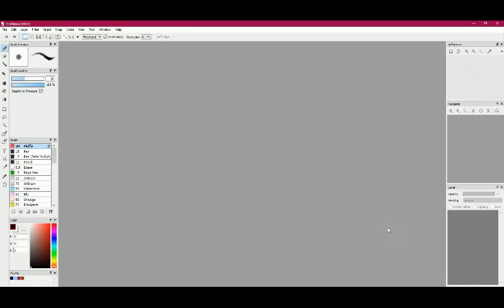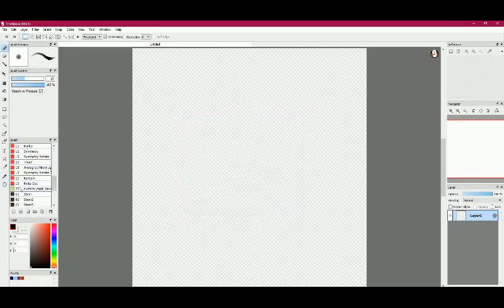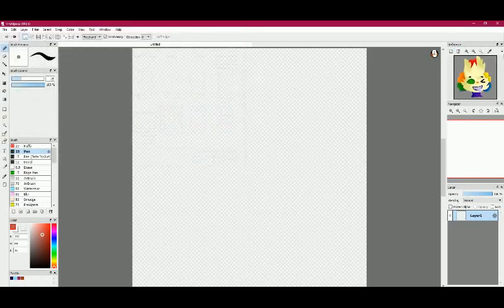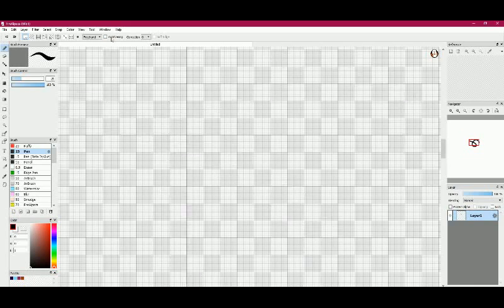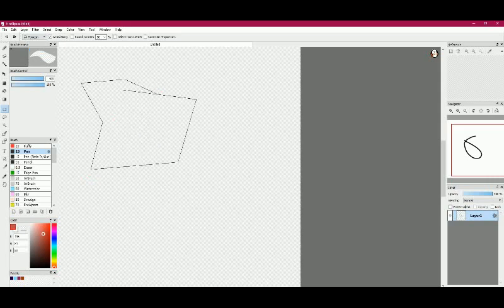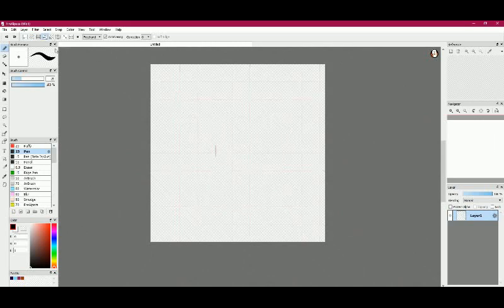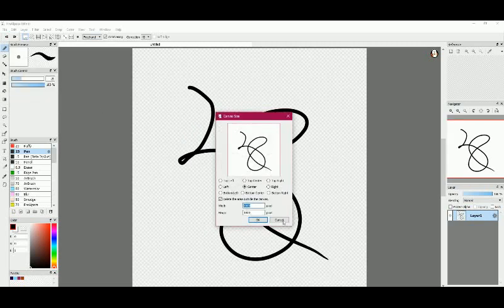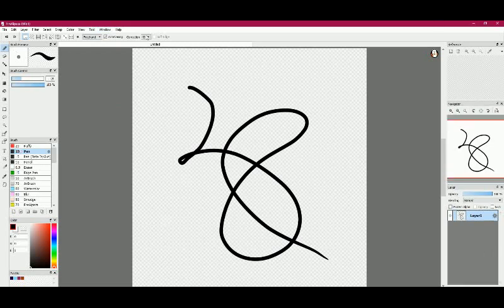Nova's FireAlpaca Tutorial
In this video, I give a tutorial on Fire Alpaca!

Wolf in Sheeps Clothing (Music Box) Set it Off - Captain llima Bean/Kuraiku and Set it Off

SOCIAL MEDIAS